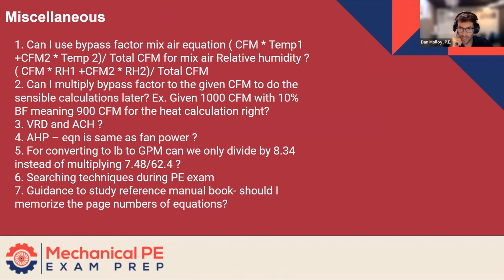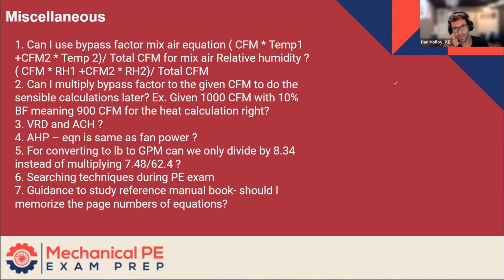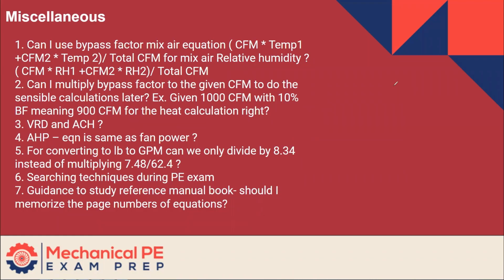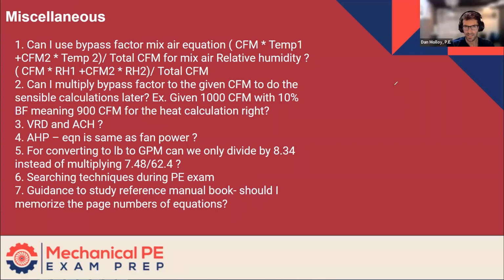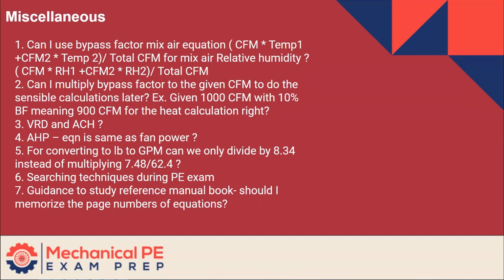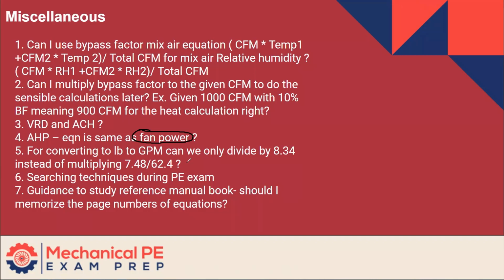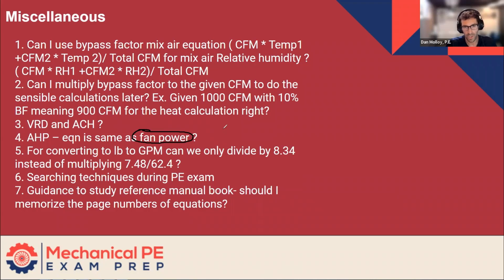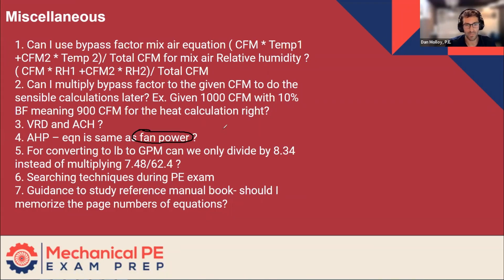Mastering HVAC Bypass Factor & Psychrometric Chart Calculations for Mechanical PE Exam Success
In this session, we dive into critical HVAC concepts, addressing questions about bypass factors, psychrometrics, and solving airflow problems. Learn why relative humidity is nonlinear, how to leverage psychrometric charts for accurate readings, and explore efficient methods for bypass factor and coil efficiency calculations. We also touch on best practices for using PDF search tools during exam prep and finding essential data quickly. Perfect for engineers preparing for PE exams or anyone looking to enhance their HVAC knowledge!

Happy Studying,
Dan